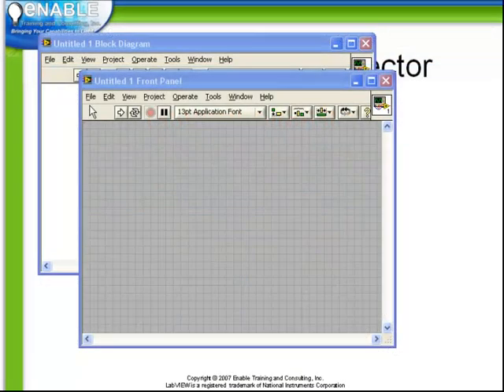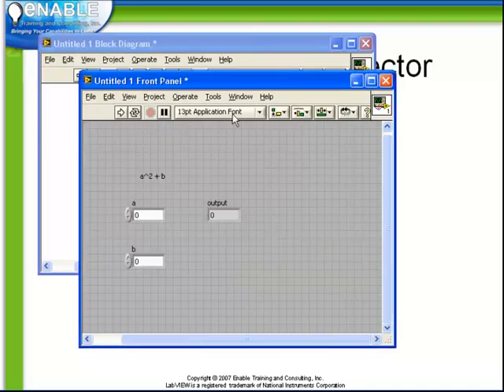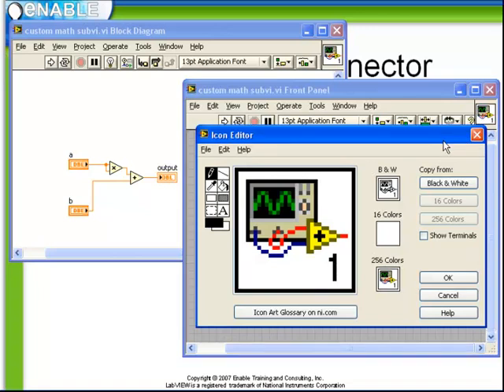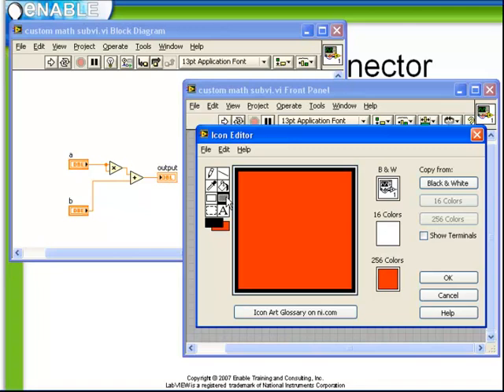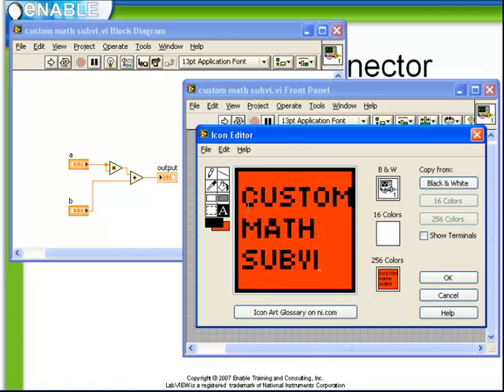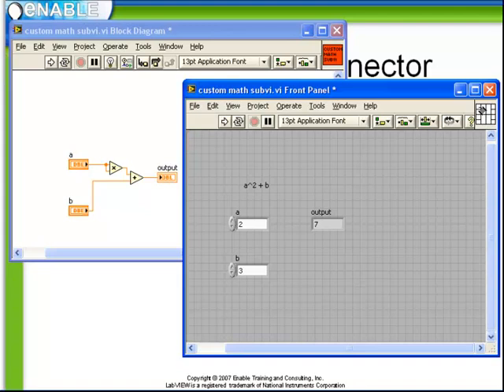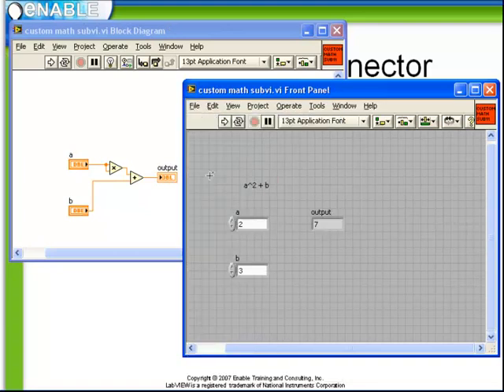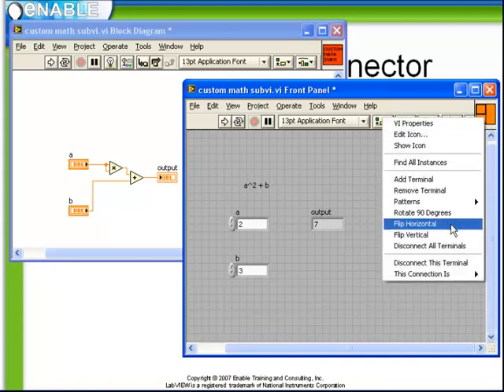LabVIEW Tutorial 3 - SubVI Icon and Connector (Enable Integration)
This video is the twenty first in a series of free video tutorials that include guidance, and tips & tricks on using National Instruments' LabVIEW graphical programming environment.  We'll be releasing a new one each week, so check back often.

For this video, please enjoy an introduction to the SHIFT REGISTER, as taught by Certified LabVIEW Architect (CLA) and company President Ben Zimmer.